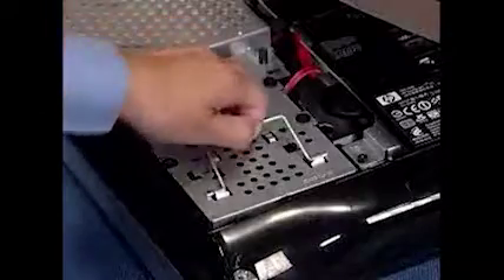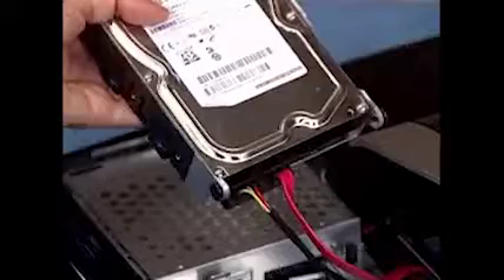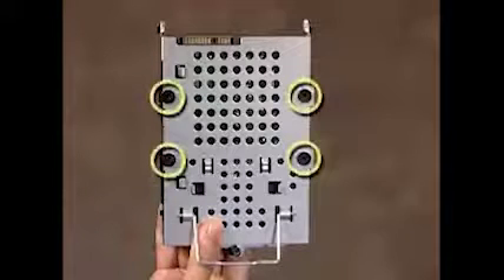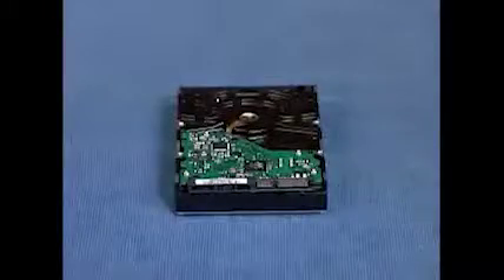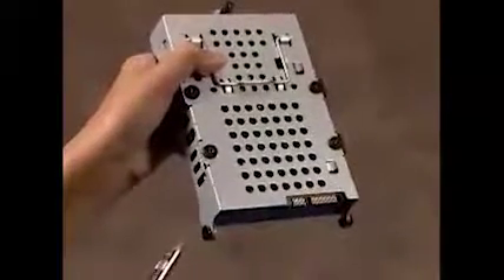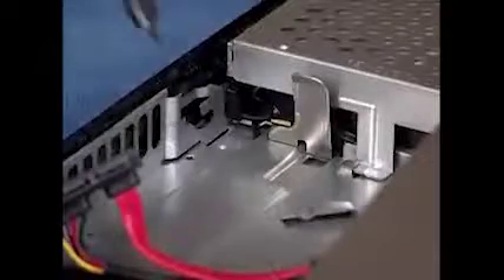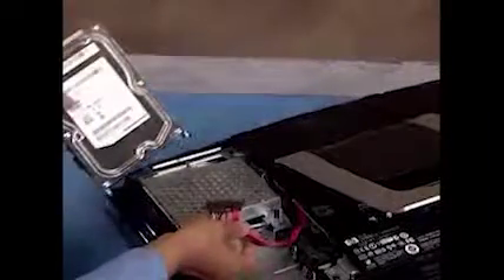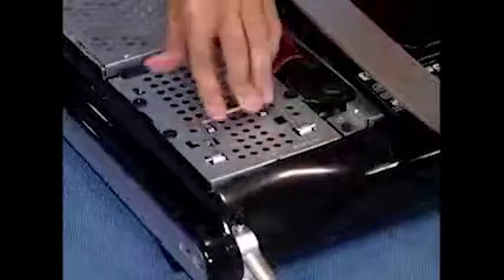Replace Hard Drive | TouchSmart 300-1000 | HP Support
Learn how to remove and replace the hard drive for the TouchSmart 300-1000 series desktop.